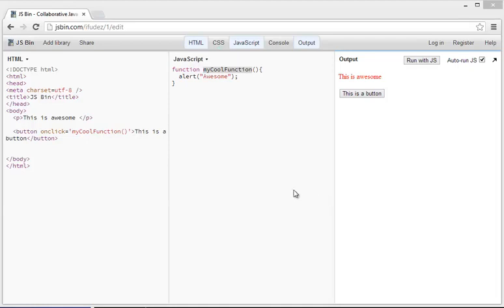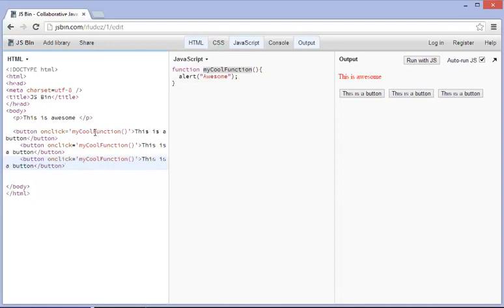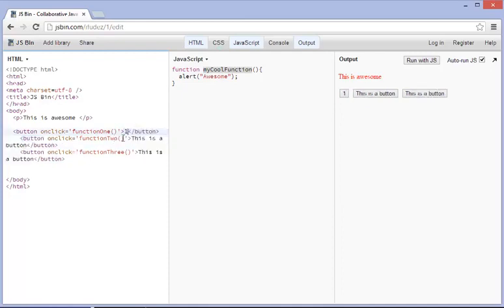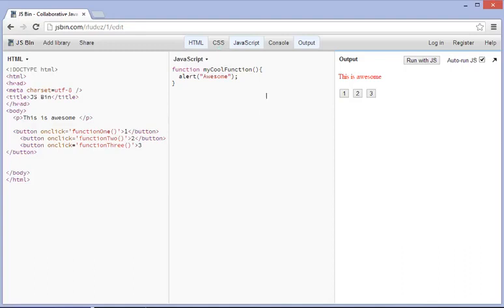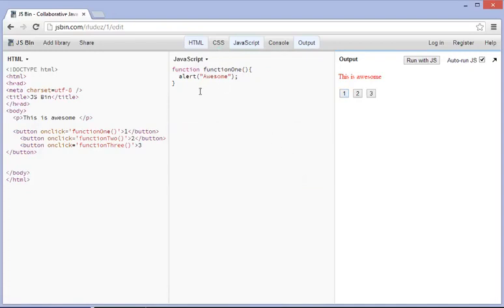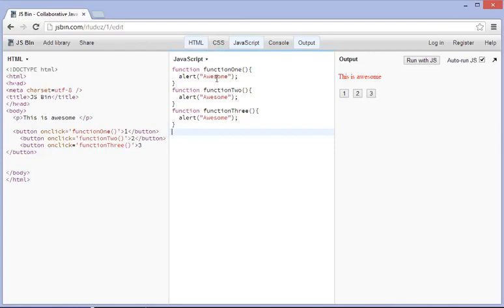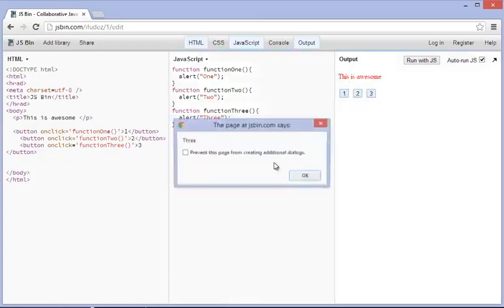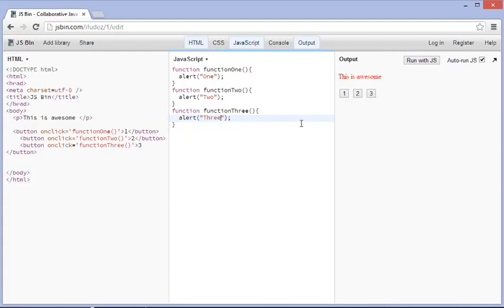Introduction to JavaScript Programming Basic Concepts Part 4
For Learning fans